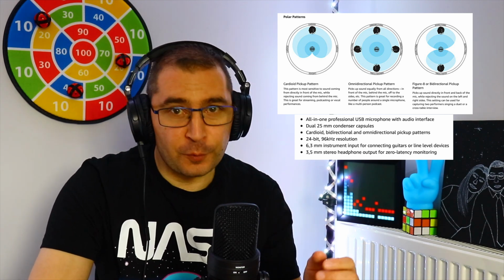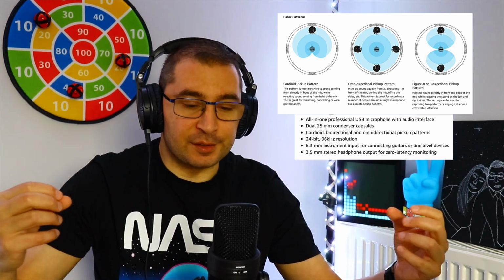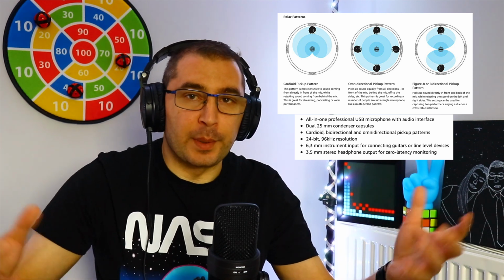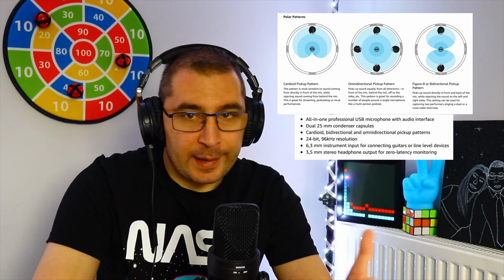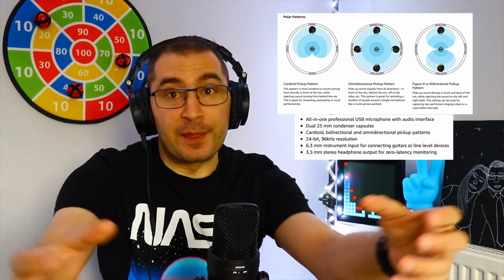Samson G Track Pro Audio Test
🤓 Here you can find all kind of technologies. You can expect unboxing videos, some technology tricks and many more.